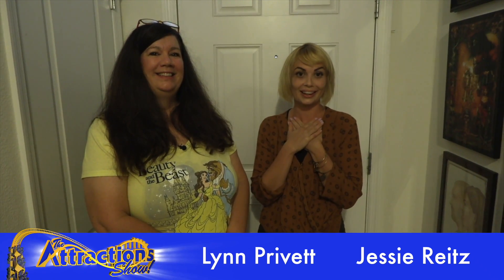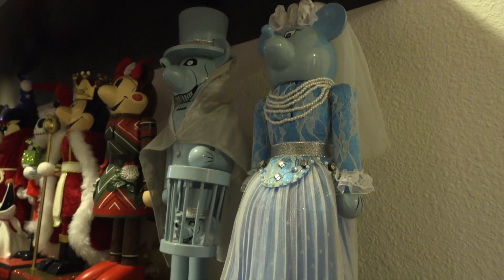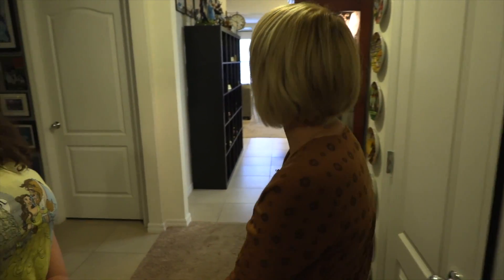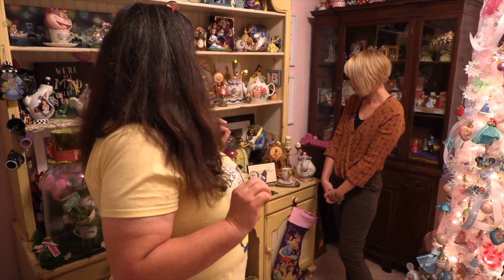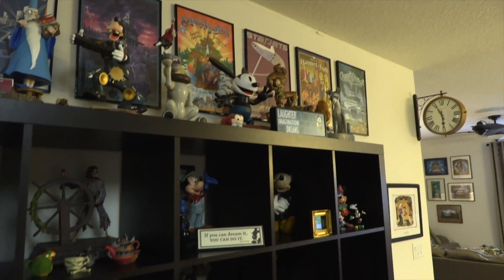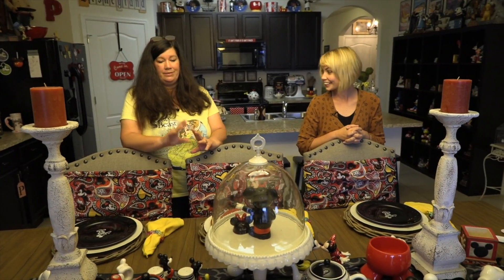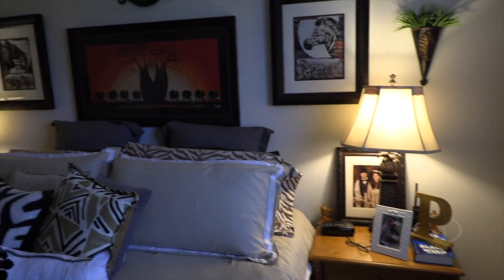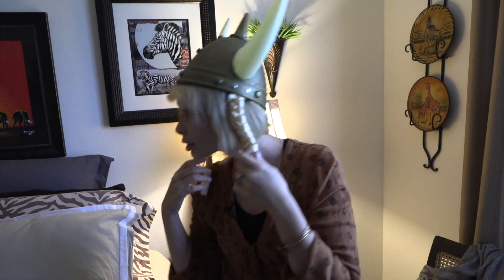Tour of Huge Disney Parks Memorabilia Collection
Jessie tours the private collection of a Disney Parks fanatic. This segment originally aired on the Aug. 23, 2018 episode of The Attractions Show.

Attractions Magazine covers all the best theme parks and attractions. Don't miss our shows here on YouTube.
Our featured show is "The Attractions Show"! Look for a brand new episode each Thursday morning.